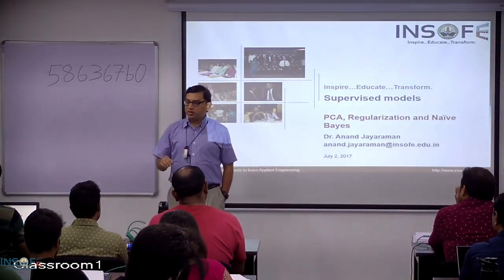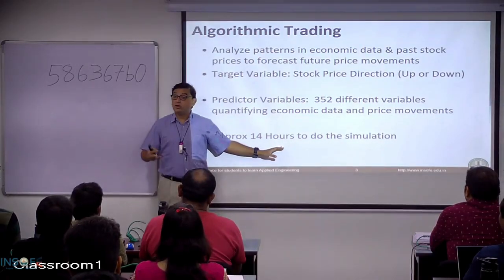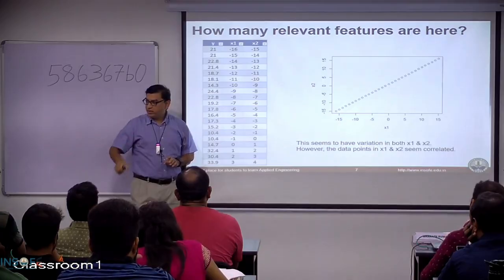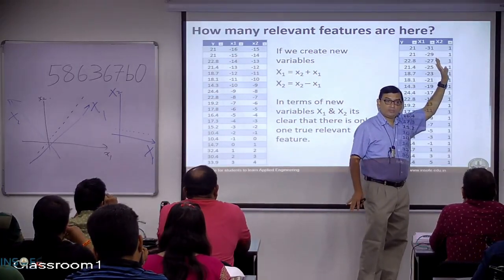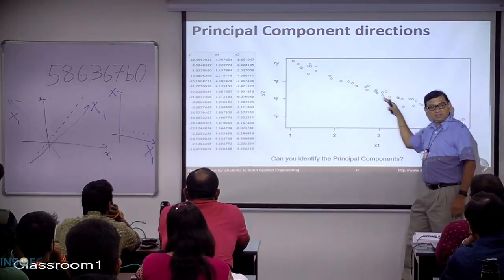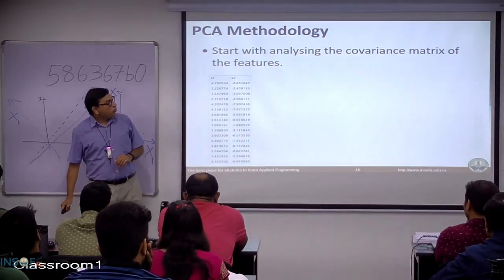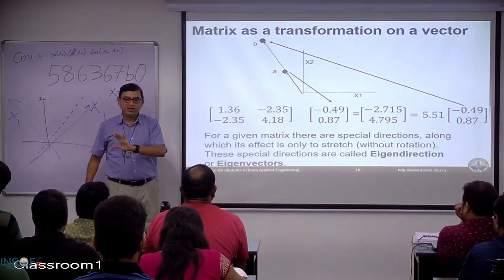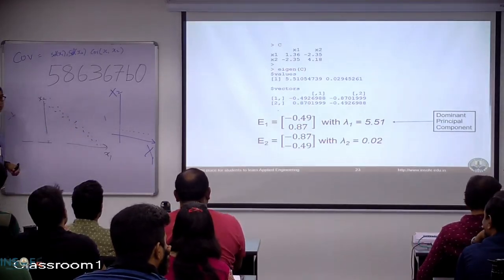PCA Part 1